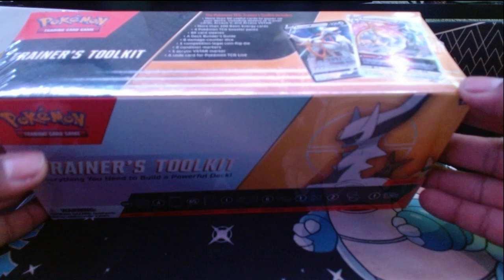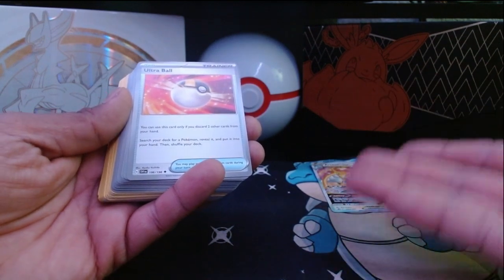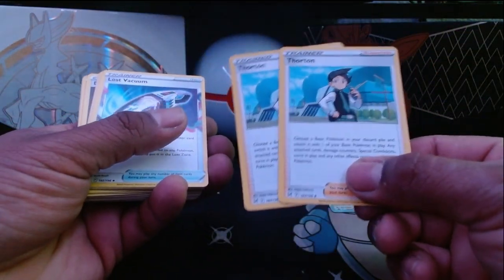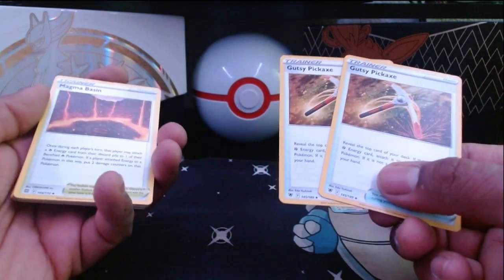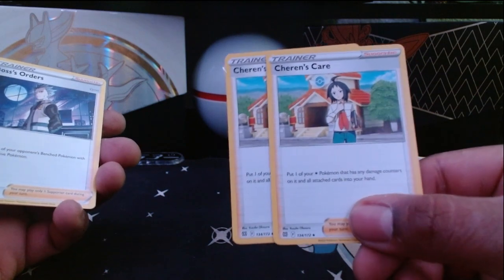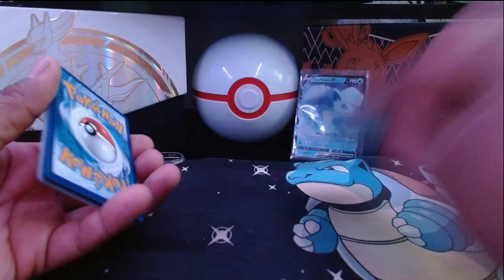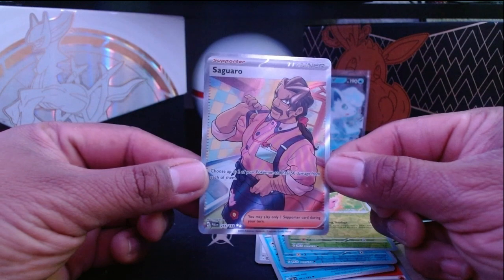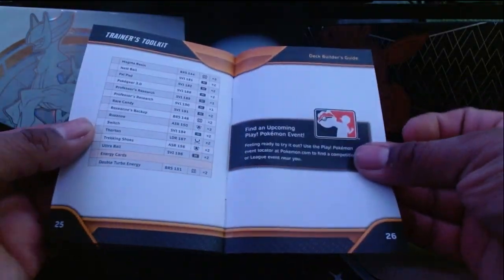Pokemon Trainer Toolkit Unboxing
A great product if you are interested in playing the Pokemon TCG. It gives you so much and at a fair price.